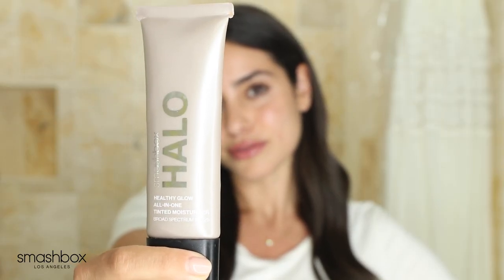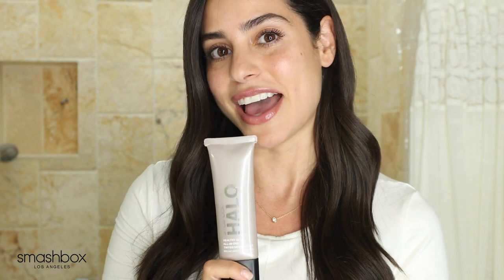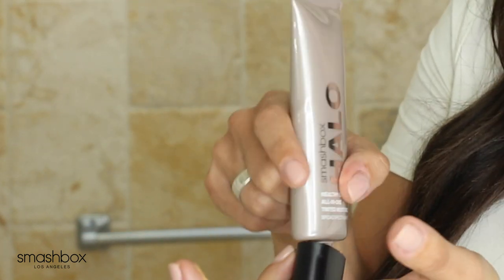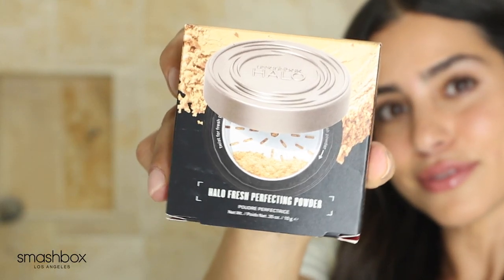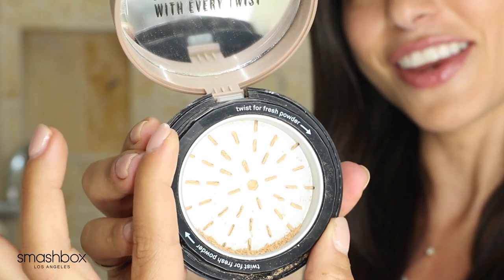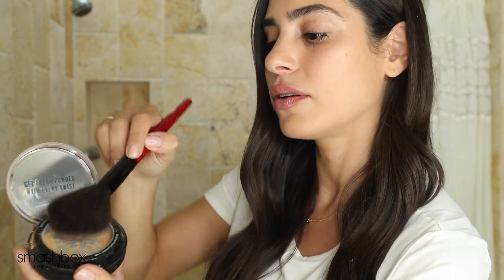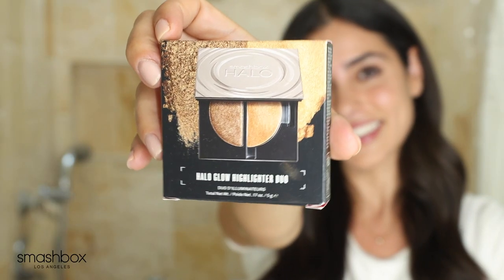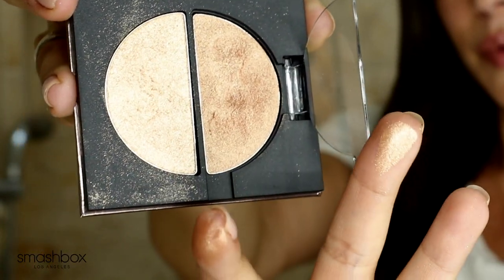Get the Look: Halo Collection Fresh Skin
Featuring our NEW Halo Healthy Glow Tinted Moisturizer and Nicole Issacs.

✨26/8/20: UK
✨ 9/15: Canada
✨ 1/9/20: Mexico
✨ 2/1/21: Italy, Nordic, Germany, Poland, Greece, Austria, Belgium, Turkey, Switzerland
✨ 1/2/21: Middle East and India
✨ 1/3/21: Russia, South Africa and Israel
✨ March 2021: Sephora Thailand/Malaysia/Singapore